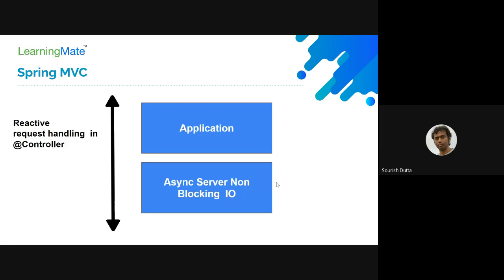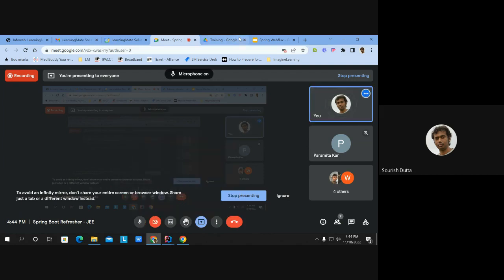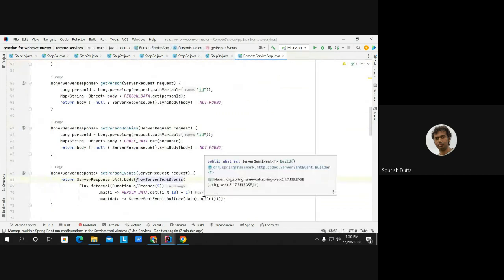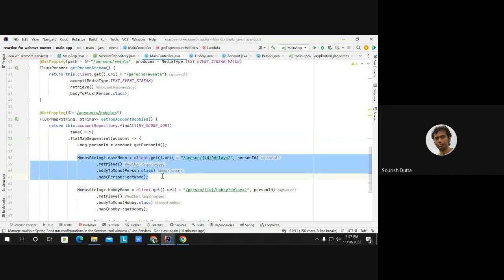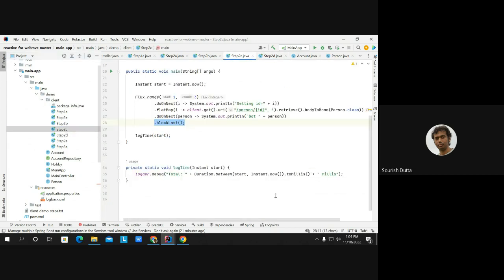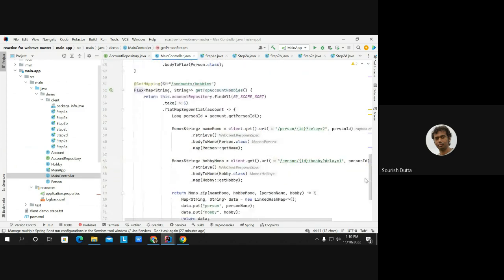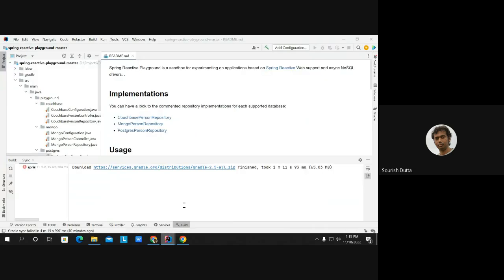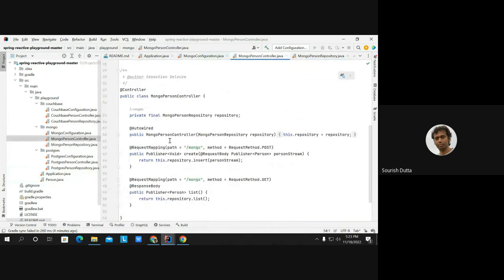Spring Boot Refresher JEE